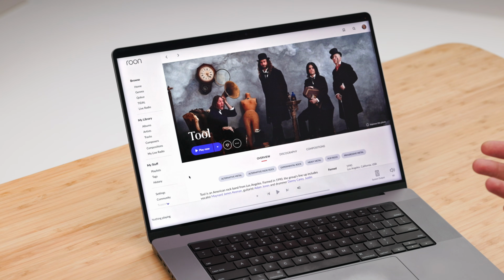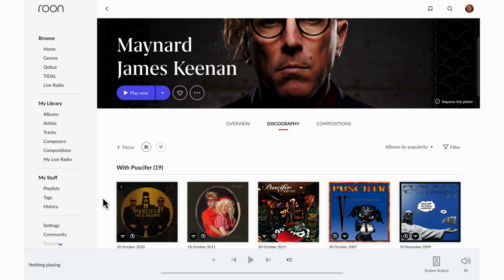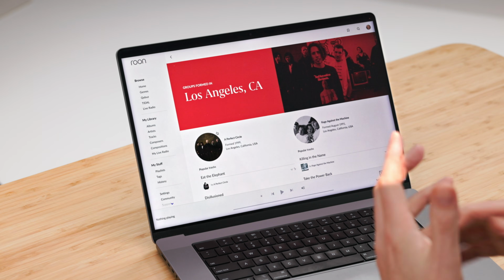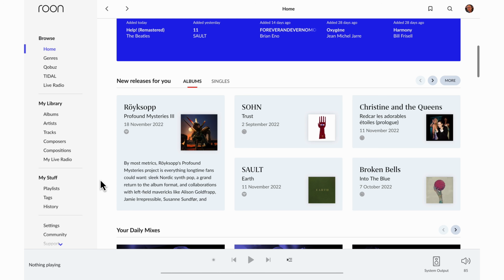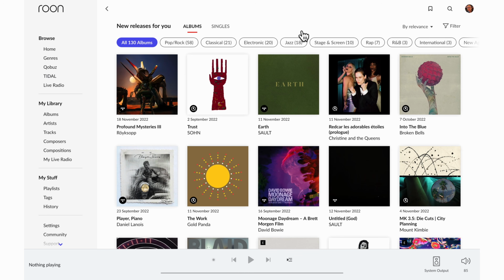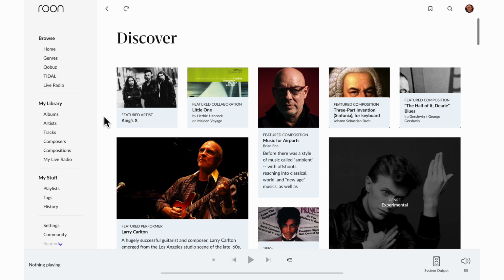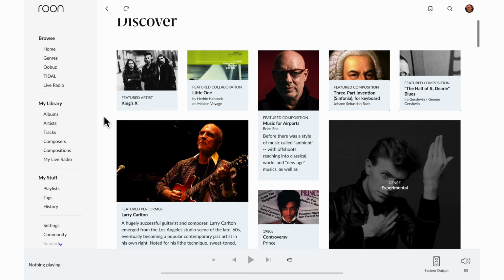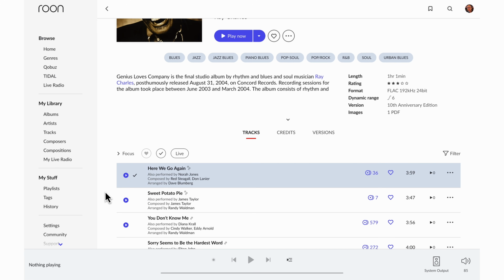3 ways to discover more music with Roon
Roon makes exploring and discovering music easy, intuitive, and fun. In this video, Enno shows you three ways to start finding more music you’ll love.